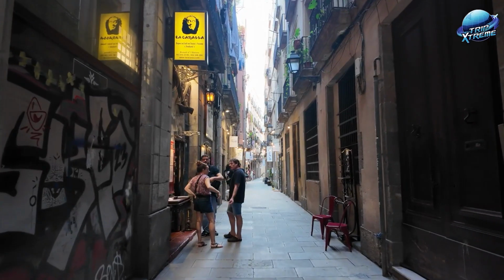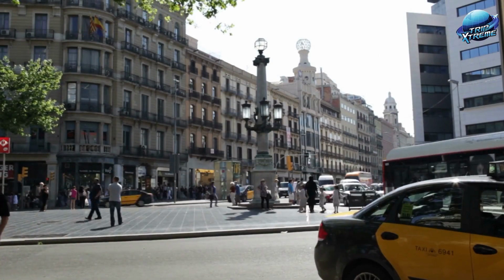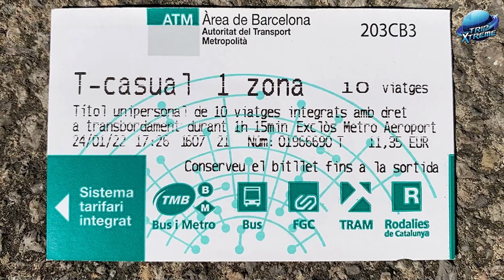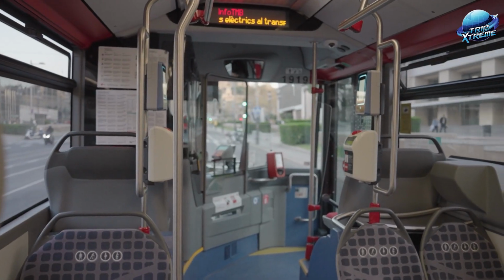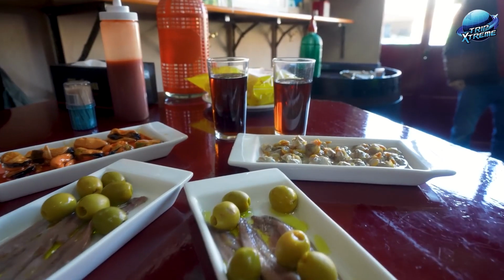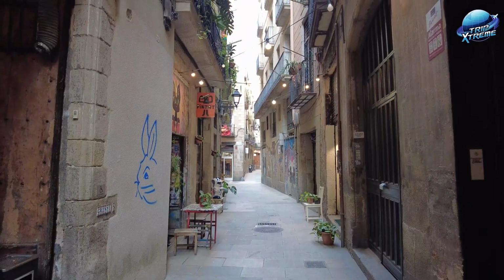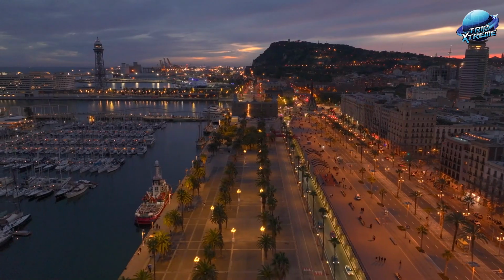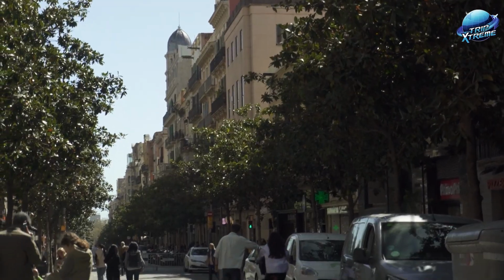What Can $100 Get in BARCELONA | Budget Travel Guide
Ever wondered what $100 can get you in Barcelona in 2026? In this budget travel guide, we explore everything from local food and street cafes to metro rides, attractions, and hidden gems across the city — all within just 100 dollars! 🇪🇸

Barcelona is one of Europe’s most popular travel destinations — but is it really affordable? Let’s find out how much you can experience, eat, and explore without breaking the bank.

CHAPTERS:
0:00 Intro
0:44 1. Morning Fuel & Gothic Quarter Wandering – Breakfast with a View
2:15 2. Transport & Scenic Spots – Getting Around Barcelona for Cheap
3:54 3. Tapas, Bites & Local Markets – Midday Eats the Catalan Way
5:23 4. Beach Time & Barrio Culture – Free Sun and Colorful Streets
7:03 5. Sunset Views, Tapas Round Two & Late-Night Rambla